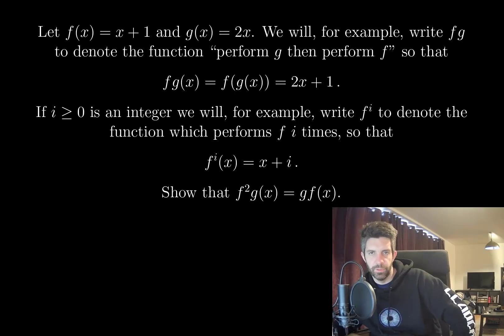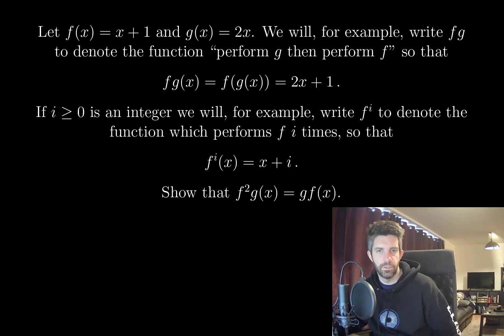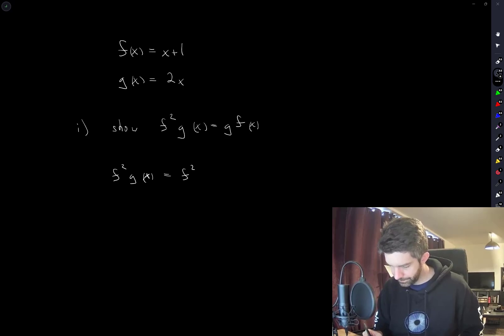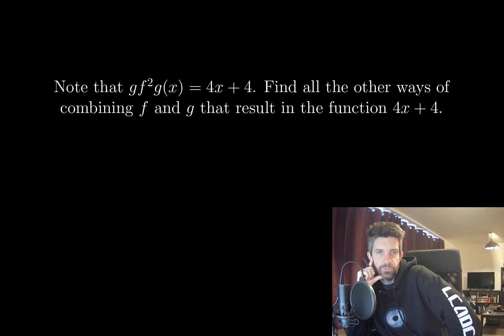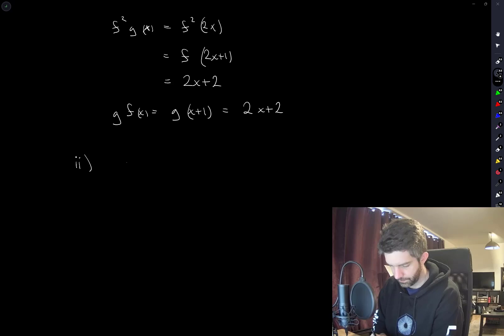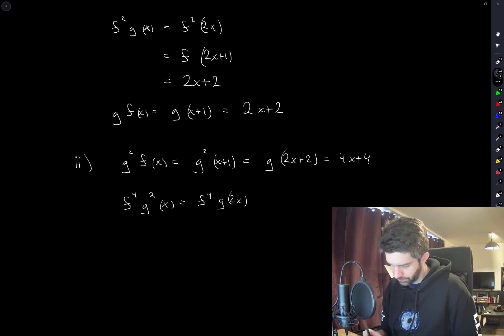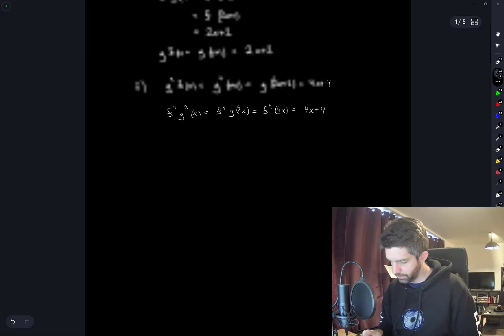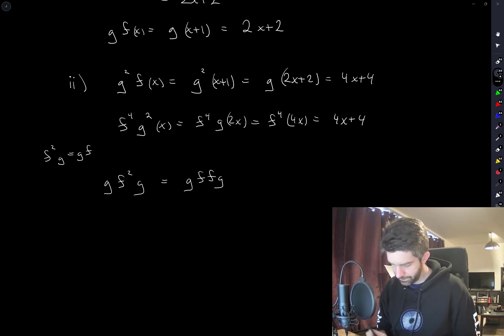Oxford Mathematics Admissions Test - Commutation computations